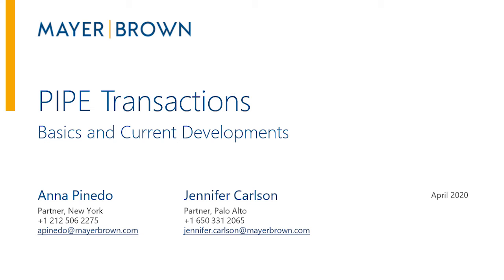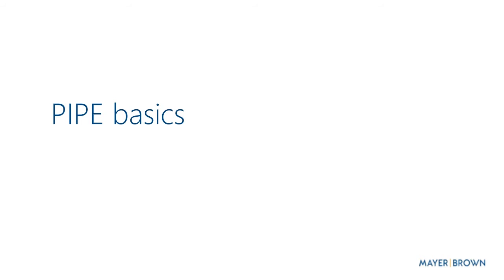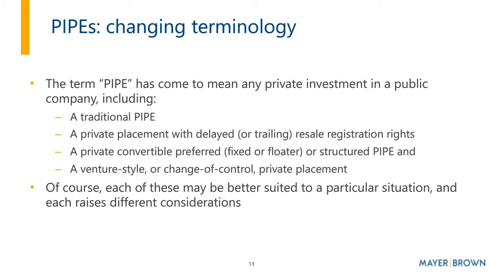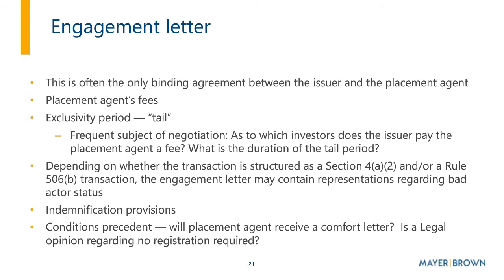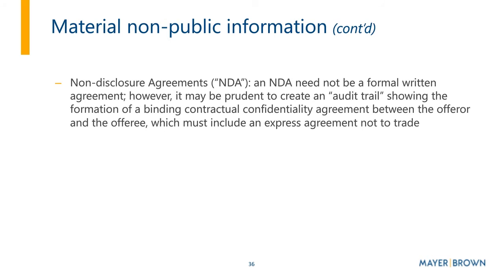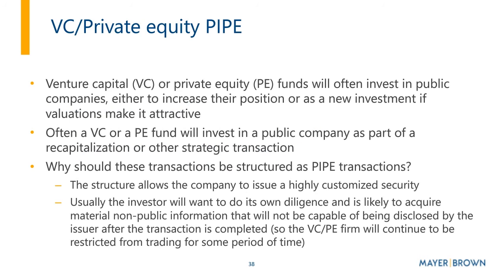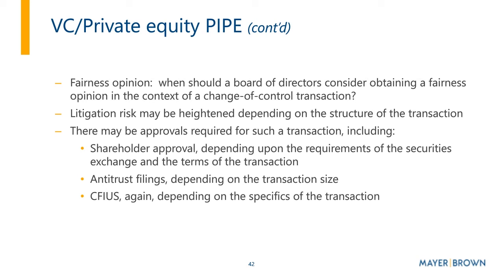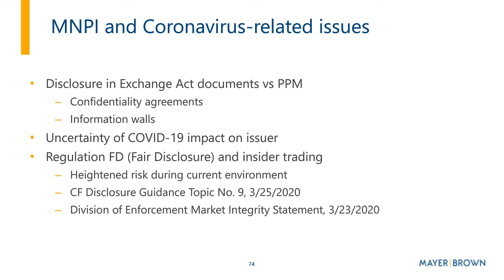PIPE Transactions: Basics and Current Developments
PIPE transactions remain an important capital-raising alternative, especially during periods of market volatility.

Whether a public company is seeking to raise additional capital from sector or financial investors, effect a recapitalization or restructuring, or facilitate a liquidity opportunity for an existing stockholder, a PIPE transaction may be the most efficient approach.

During this session, we will discuss:

Recent market trends;
PIPE documentation and the principal negotiating issues;
The securities exchange shareholder approval rules, recent changes to such rules, and the financial viability rule;
Using warrants and structuring approaches for at-market deals;
Venture capital and private equity PIPE transactions; and
Change of control PIPE transactions.